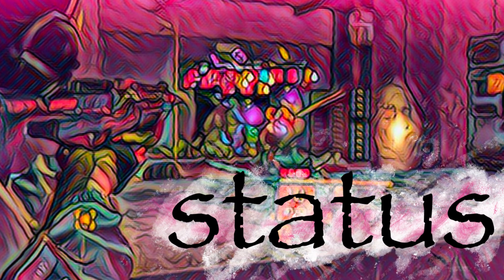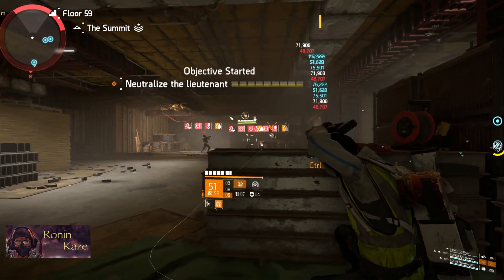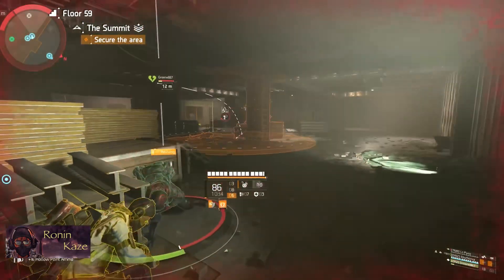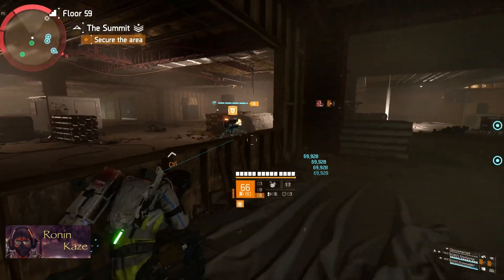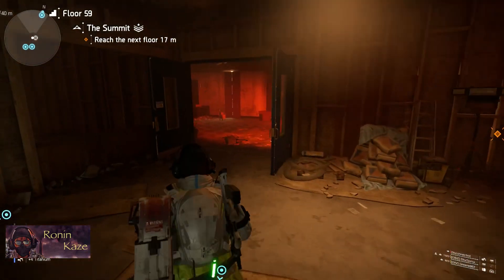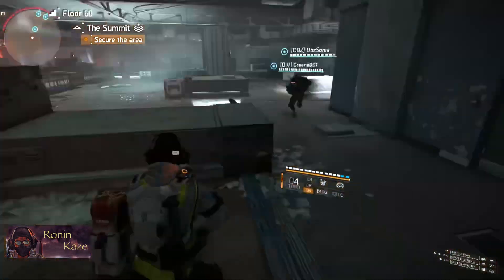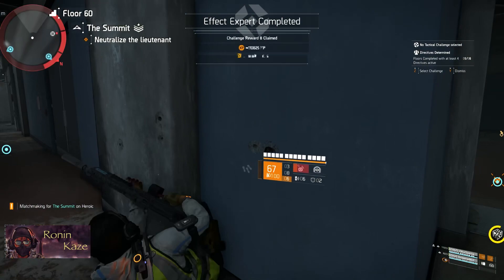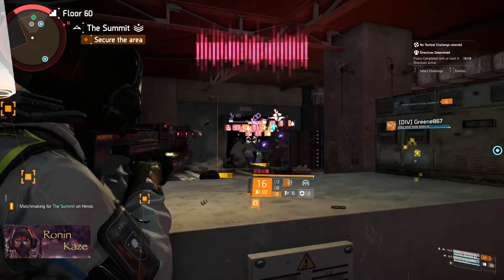status | The Division 2 | #90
status - creeping death - scorpio - vile - jammer